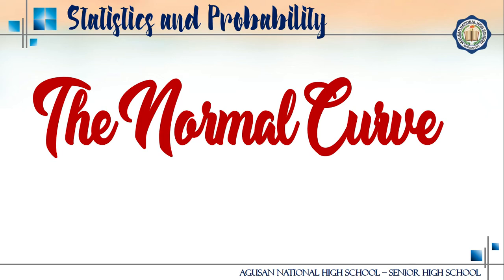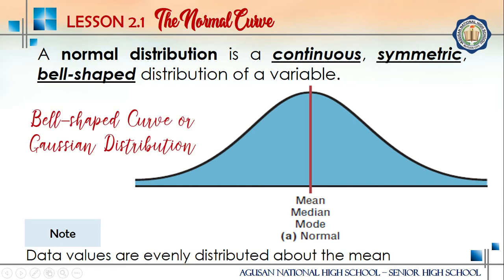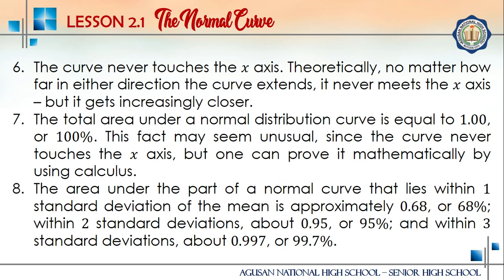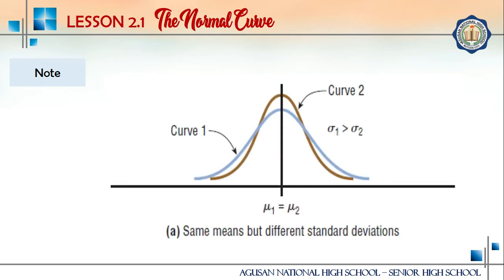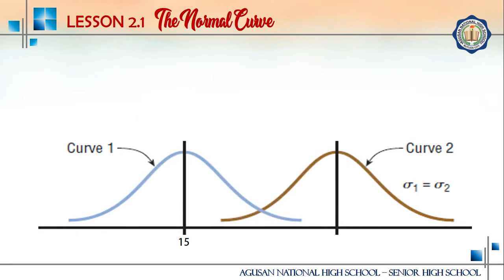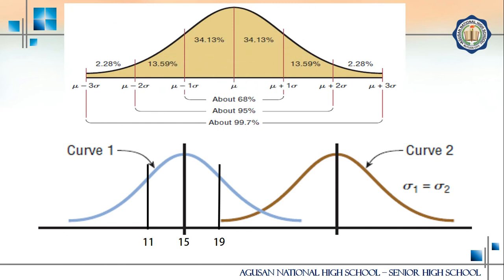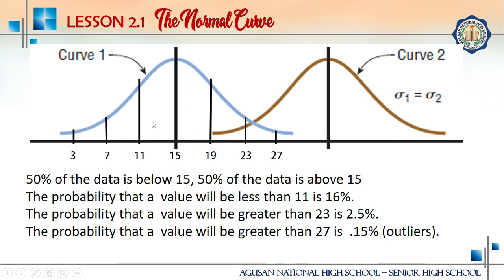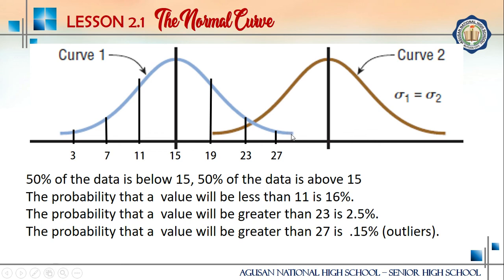April 26, 2021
Normal Curve